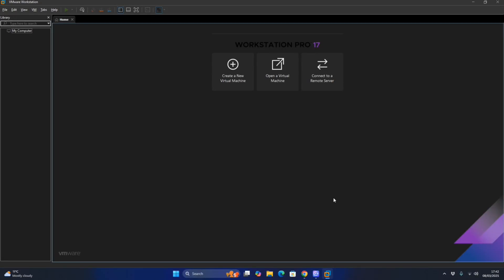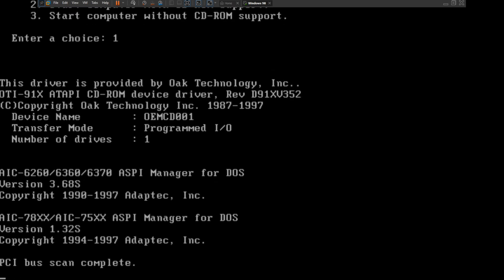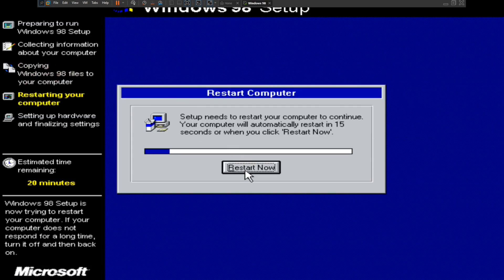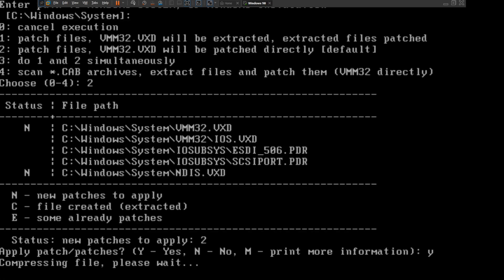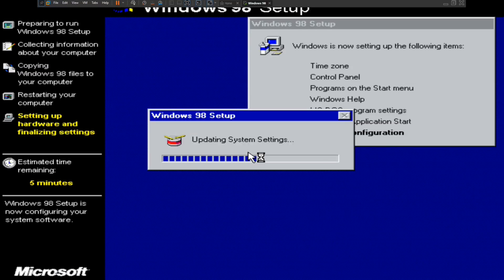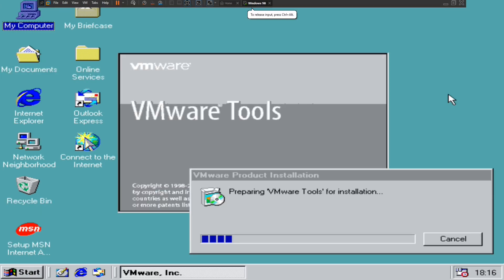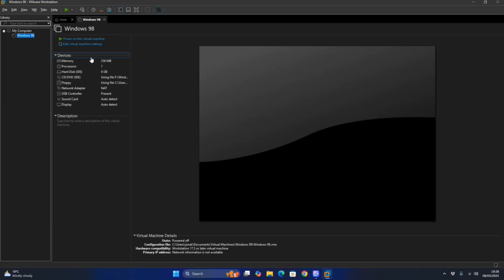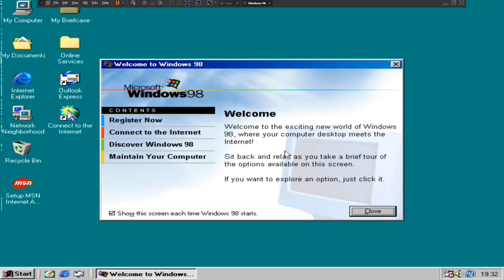How to Install Windows 98 Second Edition on VMware Workstation with Modern CPUs (2025)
In this video we will show you how to get Windows 98 Second Edition working properly on Windows 11 with modern CPUs, everyone knows that Windows 98 Installation breaks down and does not work on Modern PCs even on VMware and this video is easy enough how to fix it by installing

Note: I have done a tutorial on how to fix laggy audio in Windows 98 when running it in VMware Player.

Line to add in the vmx-file:
sound.virtualDev = "sb16"